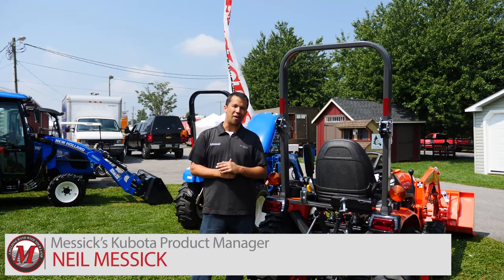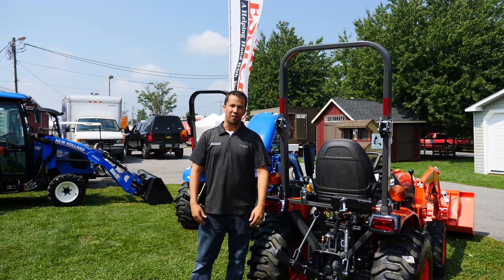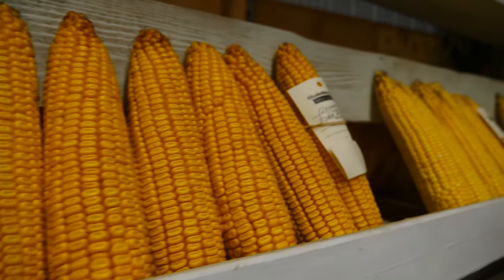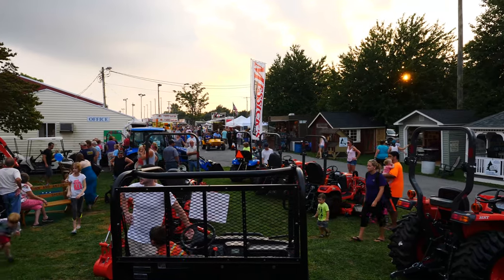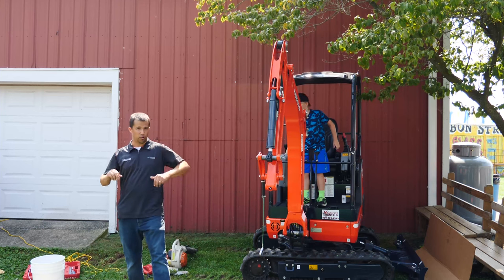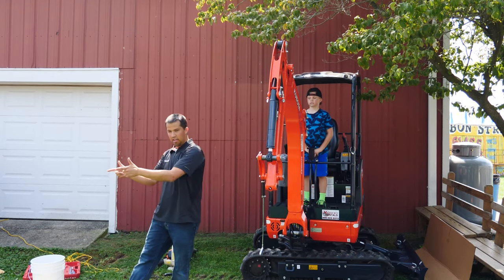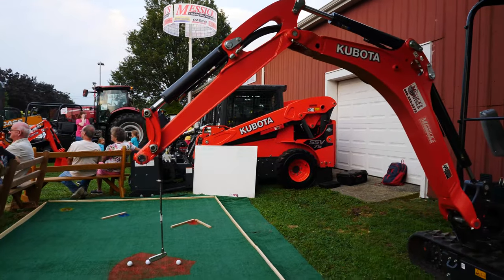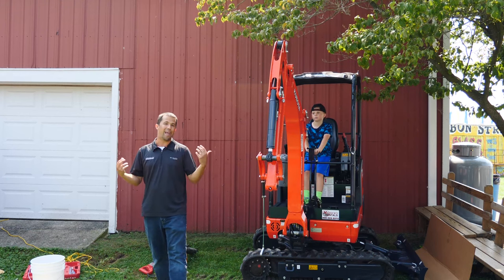Kubota KX018 Mini-Golf at the Elizabethtown fair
We look forward to the fair every year! Come visit our stand to meet our family of employees and play the excavator golf game!